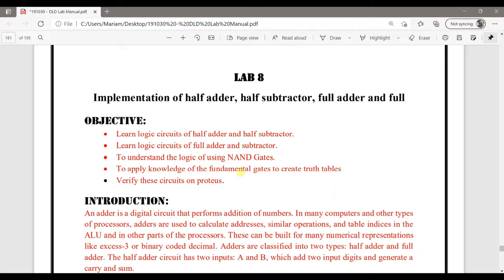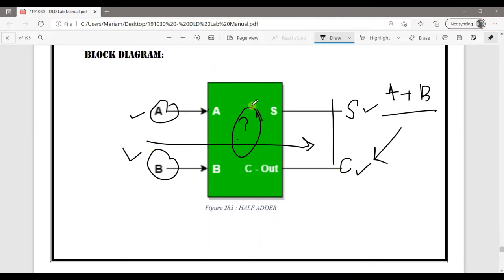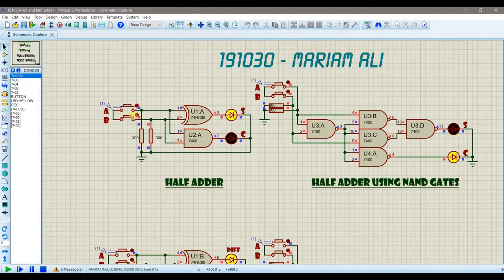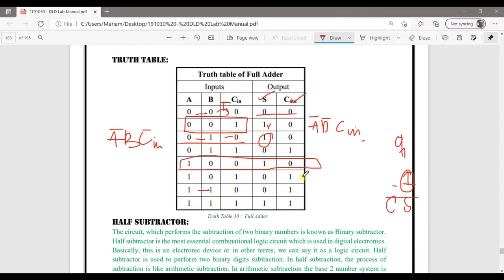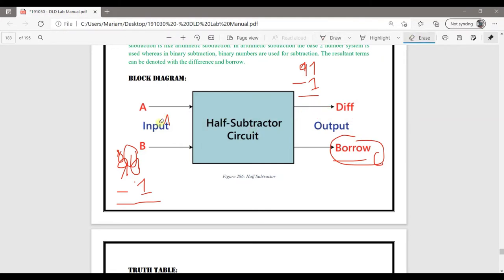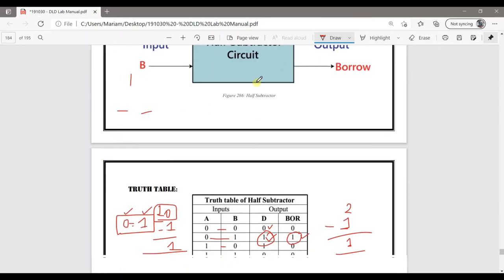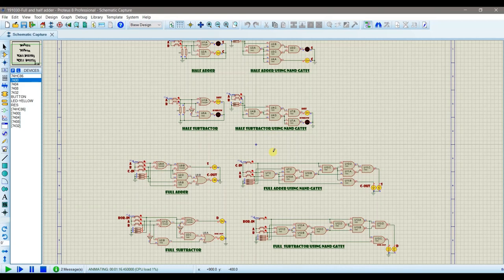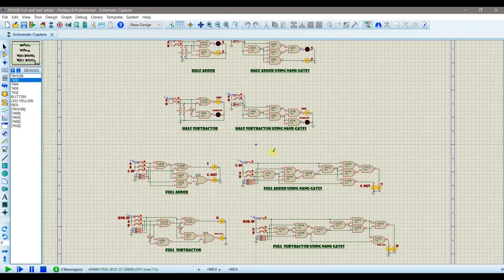Full and Half Adder / Subtractor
~Implementation of adder and subtractor.
~Implementation by using basic logic gates.
~Implementation by using NAND gates only.
~Basic of Binary Addition and subtraction.